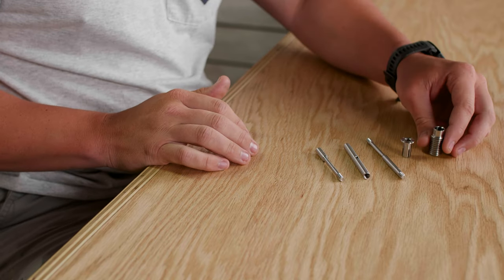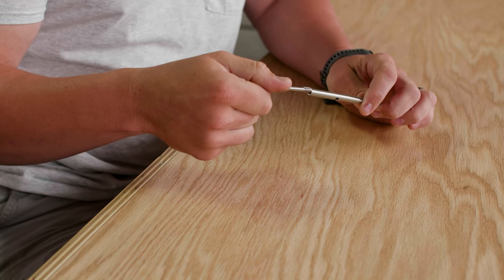Lag Tensioners | HAAS REVO Cable Railing Components Installation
Thinking that the super-minimal REVO System is right for your deck or staircase? You're in the right place!

In this video, Tyler teaches you how to install HASS REVO Lag Tensioners; used whenever you need a tensioner at a wall or column. These fittings tension the cables from one side using a lag receiver and turnbuckle.

SHOP CABLE RAILING